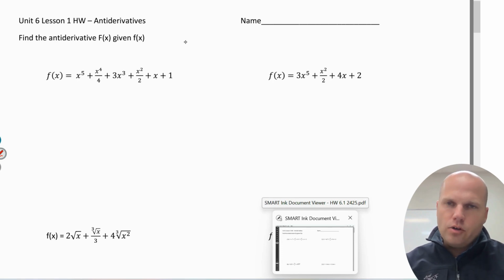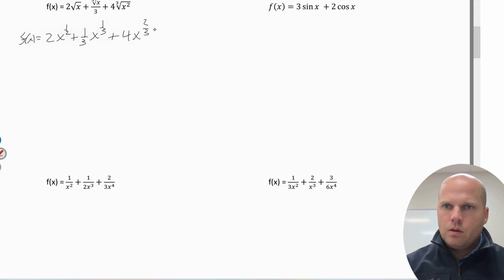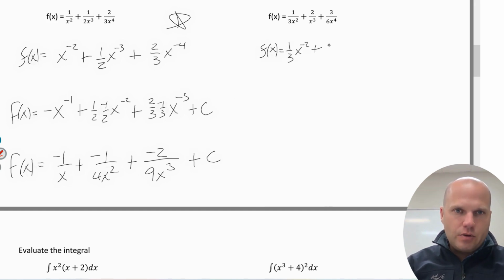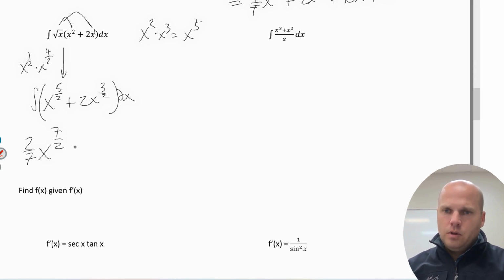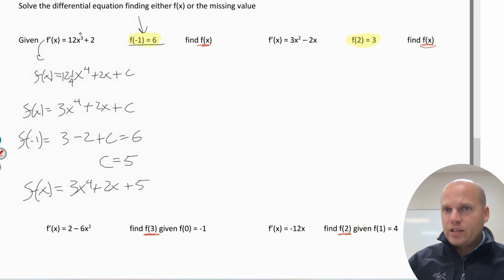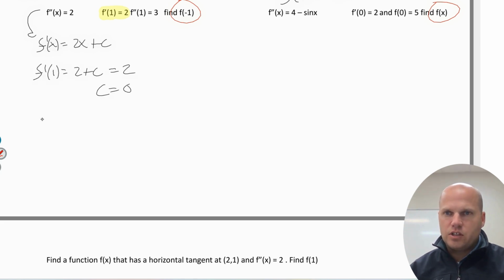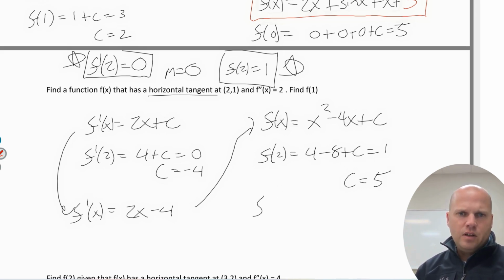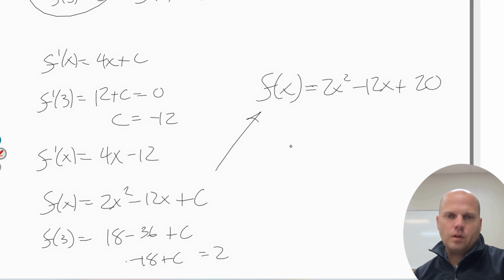AP Calc - Antiderivatives, power rule / trig / simple diff eq